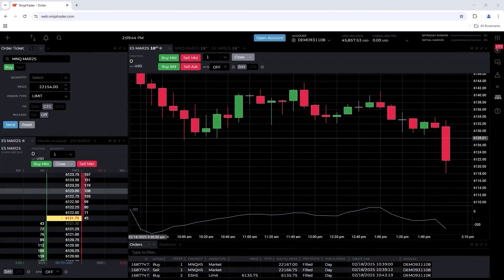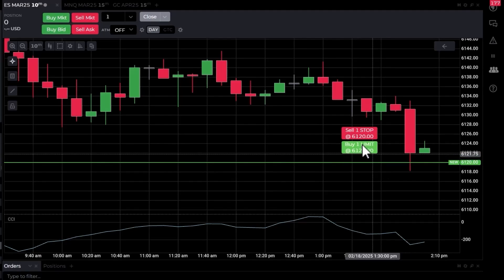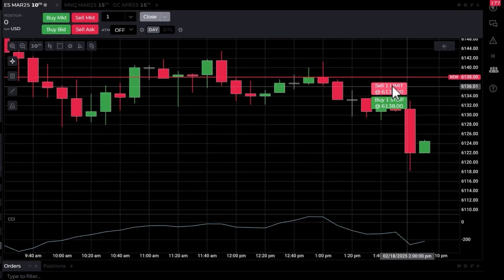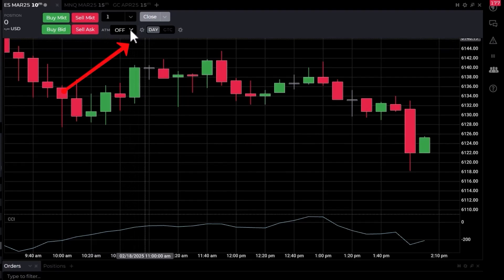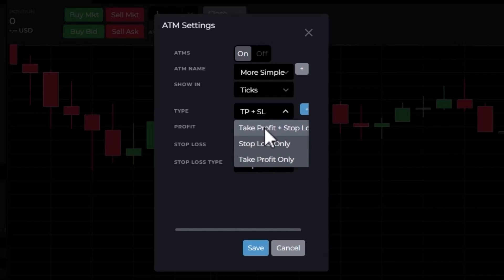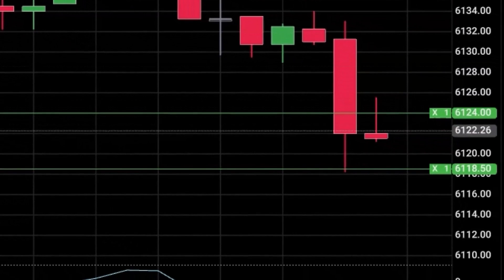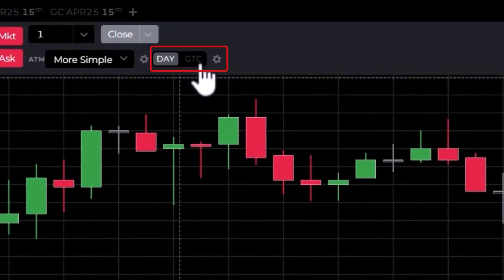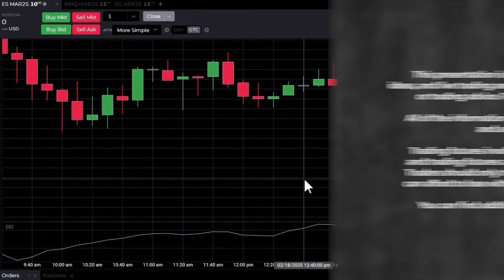NinjaTrader Web: Beginner’s Guide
Discover how to place trades on the NinjaTrader Web Platform in this beginner-friendly tutorial, whether using a chart, order ticket, or SuperDOM. We'll walk you through how to set up automated trade management (ATM) strategies, including one cancels the other (OCO) orders for take-profit and stop-loss orders, to help you streamline your trading workflow.

Timestamps
0:00 - Introduction
0:18 - Chart: Trade mode
1:30 - Order ticket
1:48 - Automated trade managment
3:26 - Order flag
4:03 - Closing thoughts